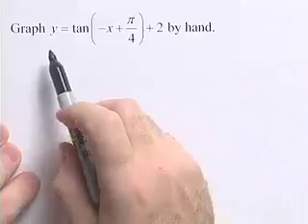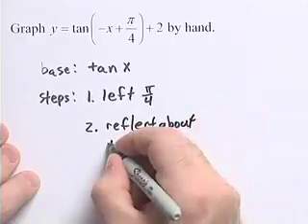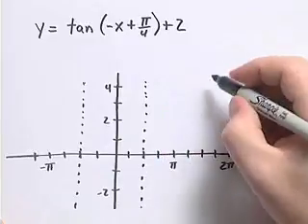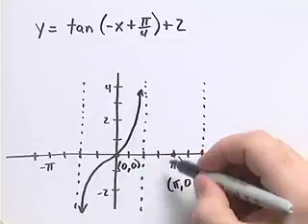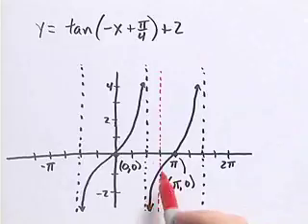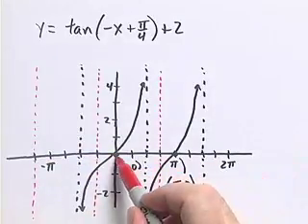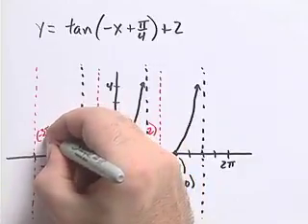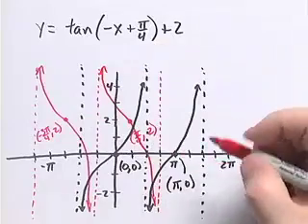CH2 #26 ChapterTestPrepVideos Sullivan TRIG 10e